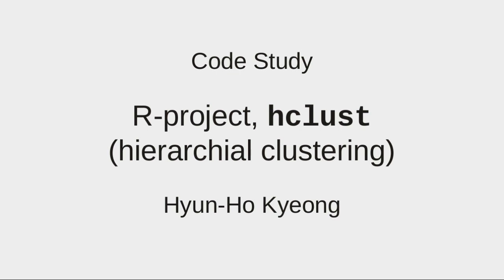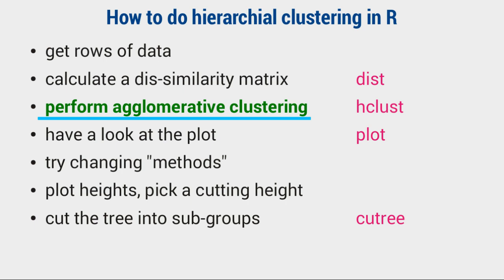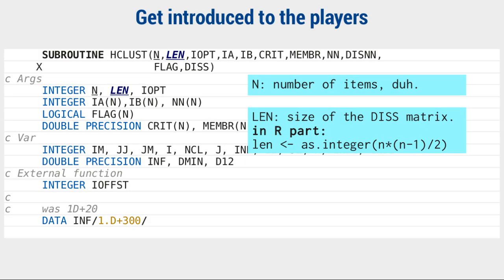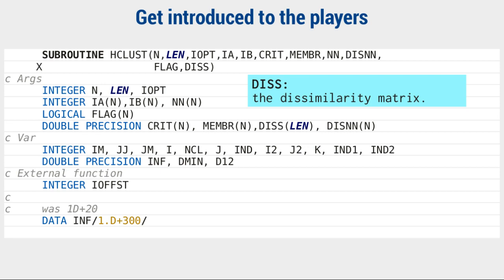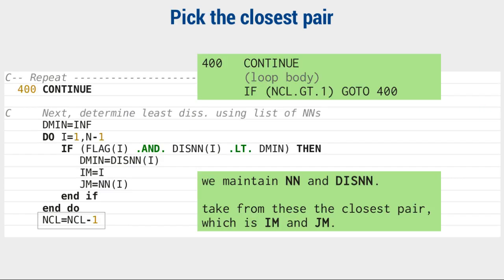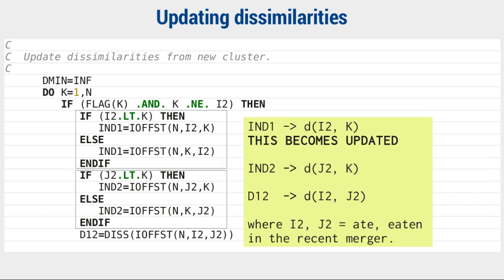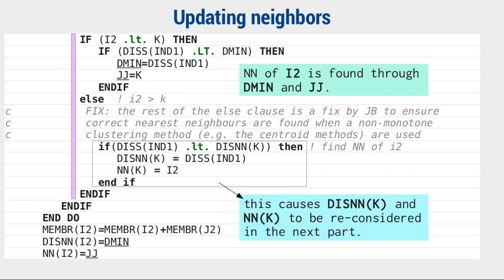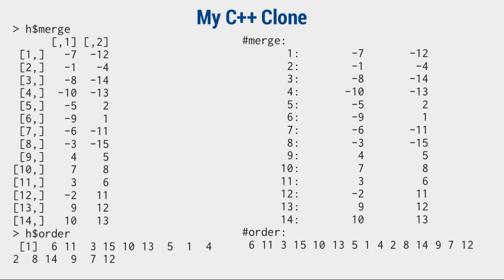Hierarchial Clustering in R: code study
library/stats/src/hclust.f of project-R 3.0.2 explained!